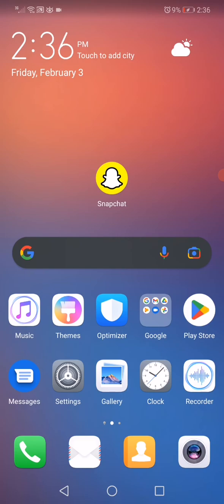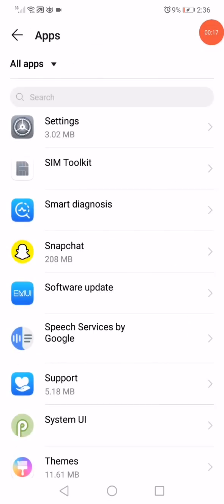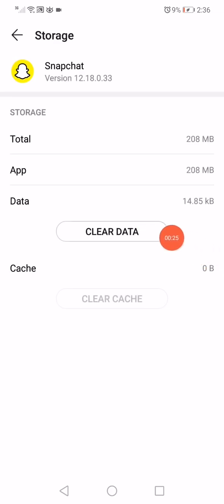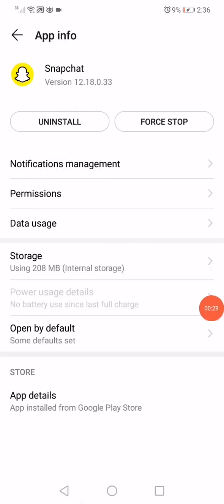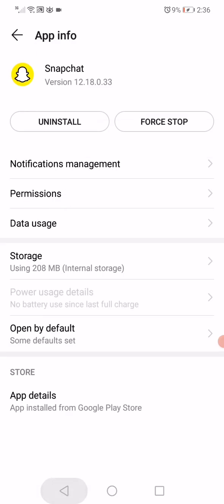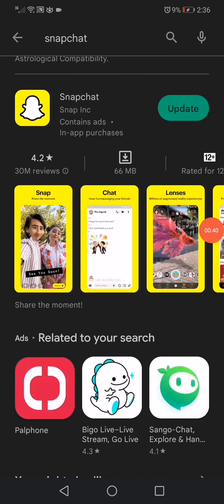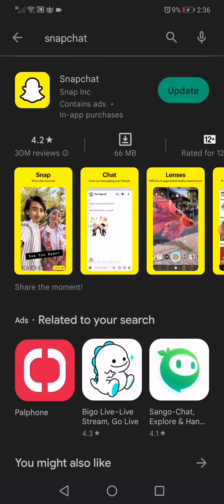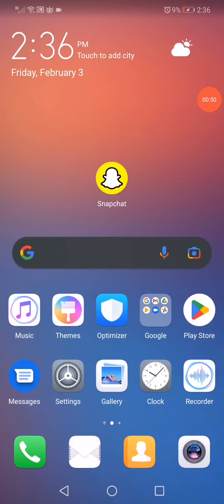How to Fix Snapchat Add Friends Something Went Wrong Problem.Fix Snapchat Add Friends Not Working